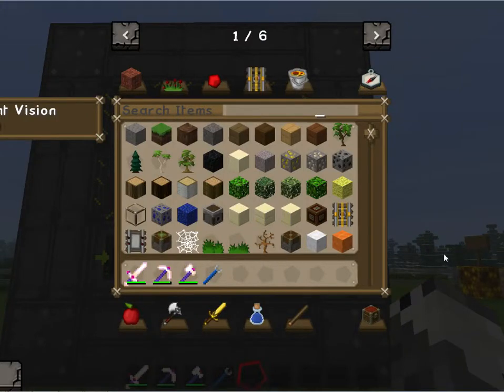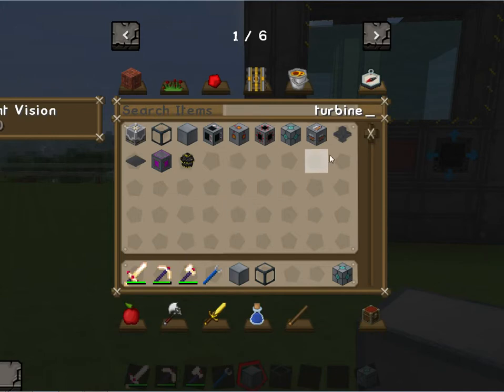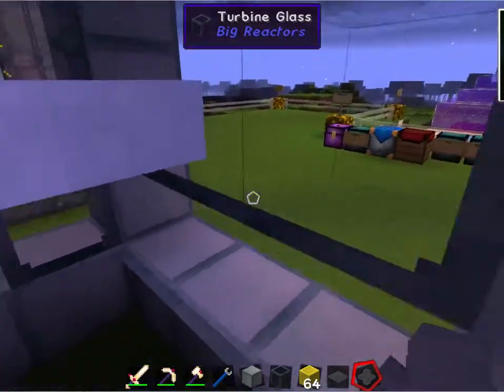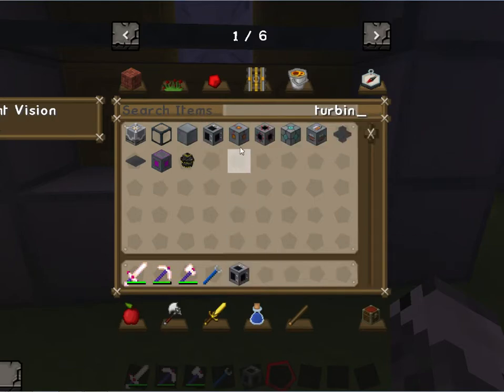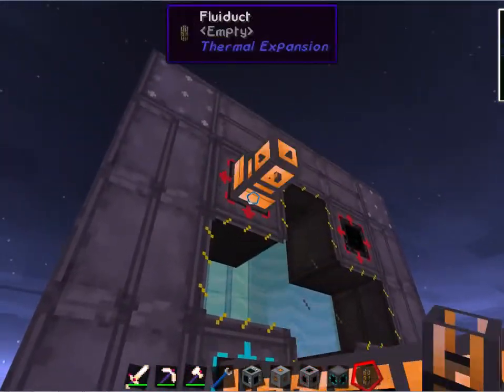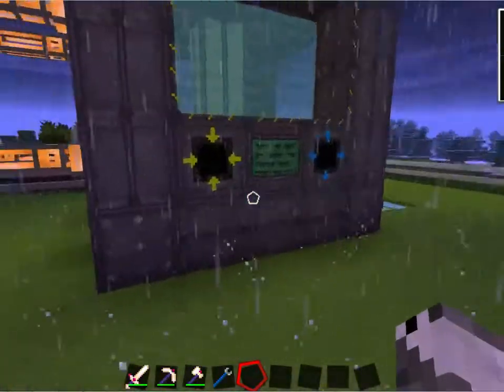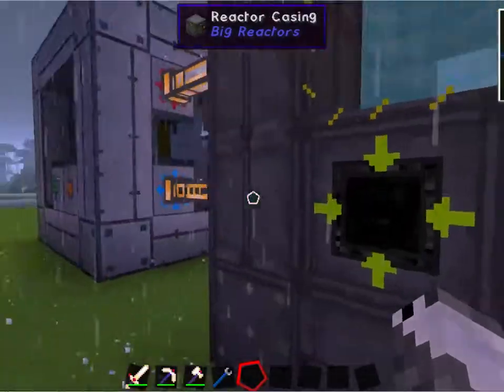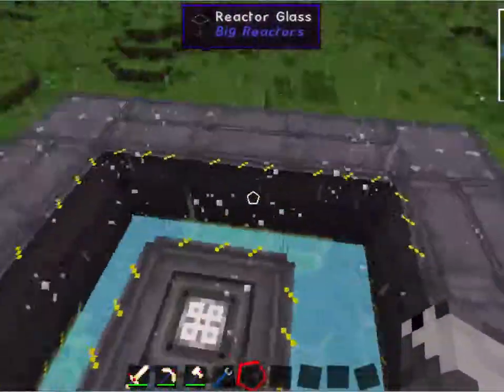WPGN MC-Craft: Actively Cooled Reactors and Turbines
Explains the differences between the passively cooled reactor, and the actively cooled on in the video, and how to hook it up to a turbine, and what that means as far as power/rf generation goes.